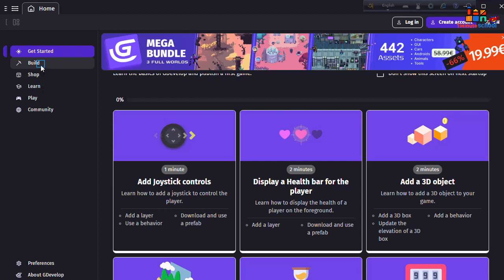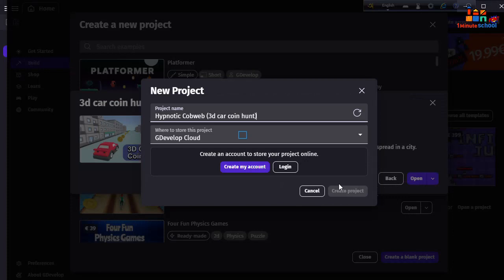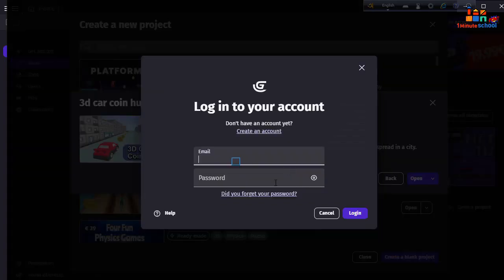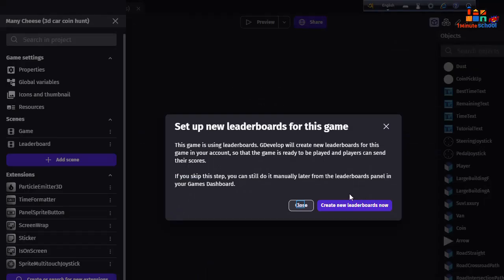gdevelop No code Game engine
In this video i showed how easy gdevelop dashboard.